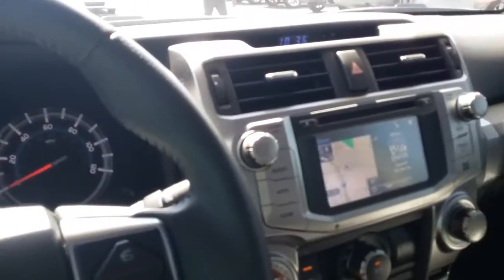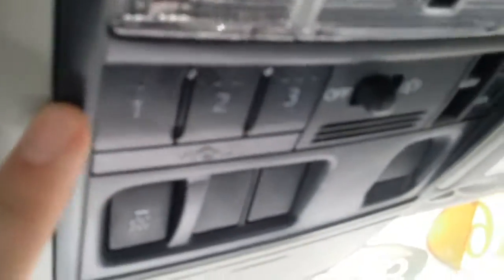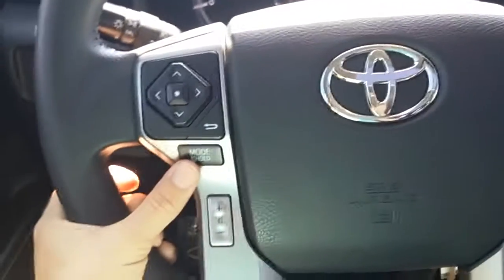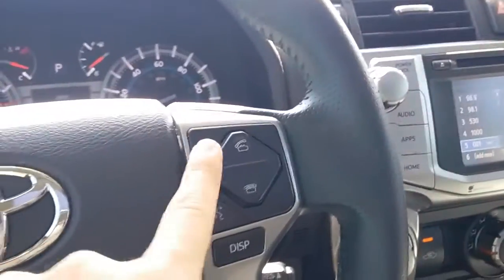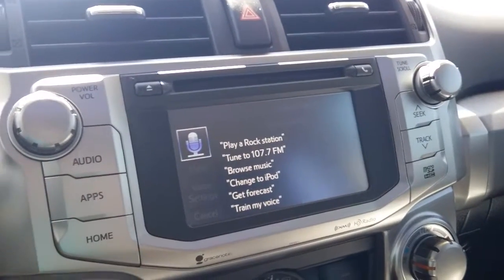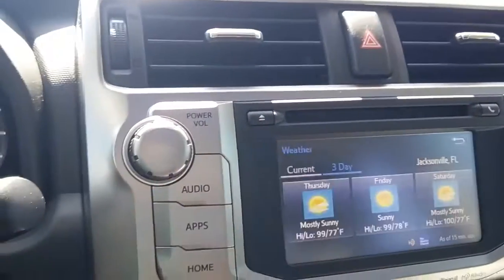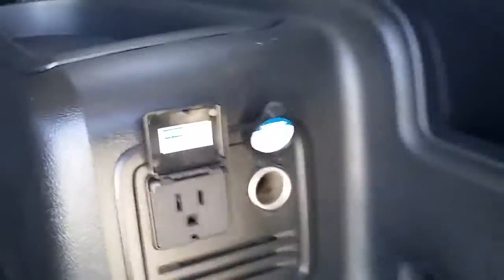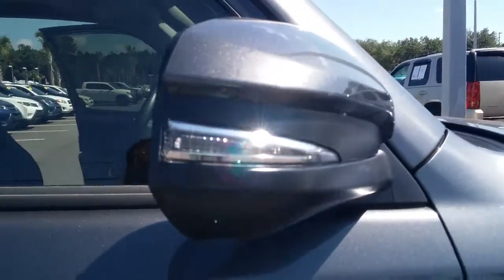July 7, 2016